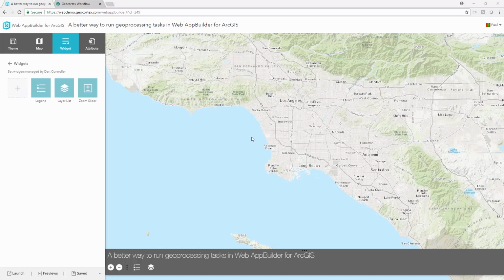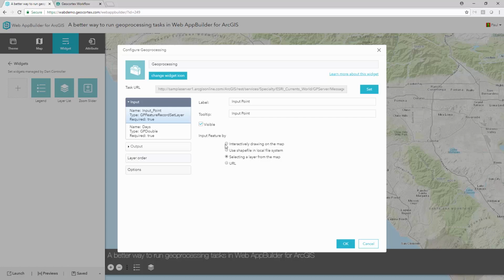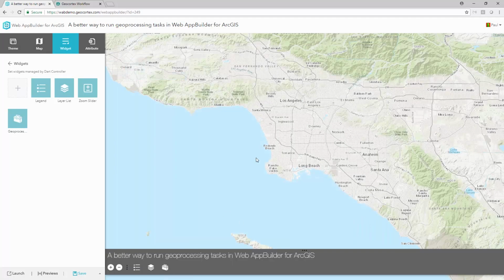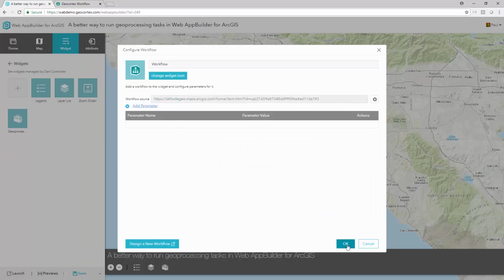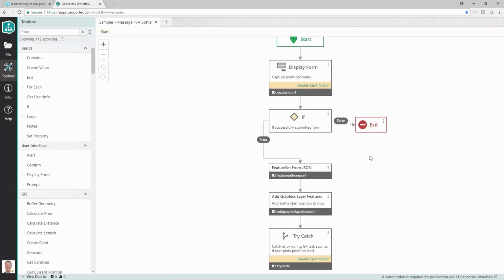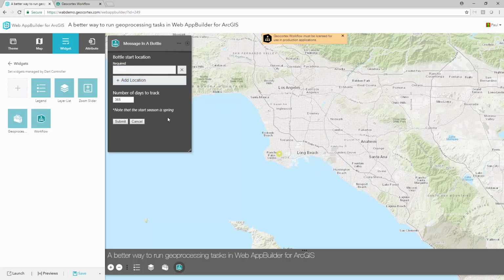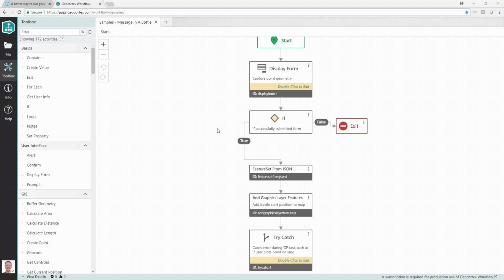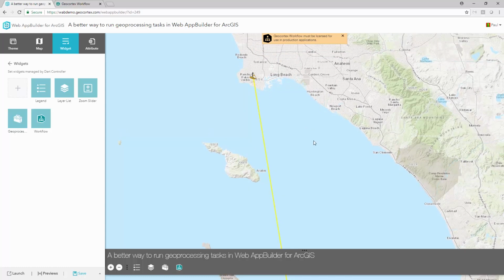A better way to run geoprocessing tasks in Web AppBuilder for ArcGIS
In this Geocortex Tech Tip, Paul offers a better way to run geoprocessing tasks in Web AppBuilder for ArcGIS by using the Geocortex Workflow Designer